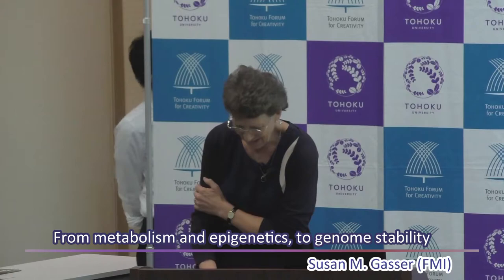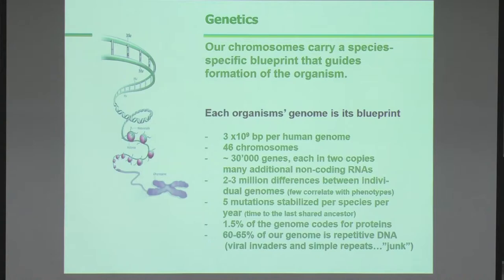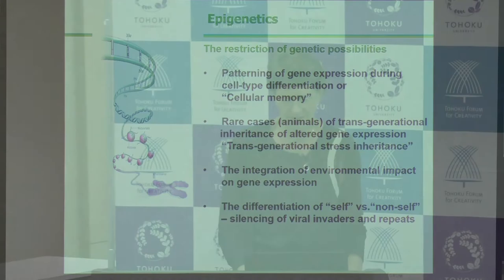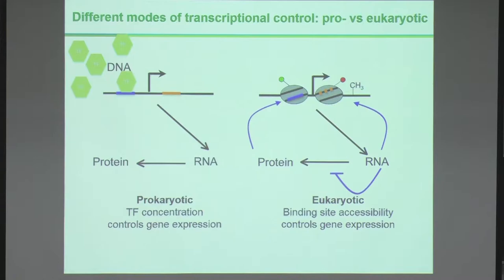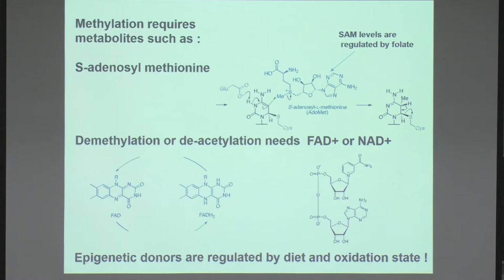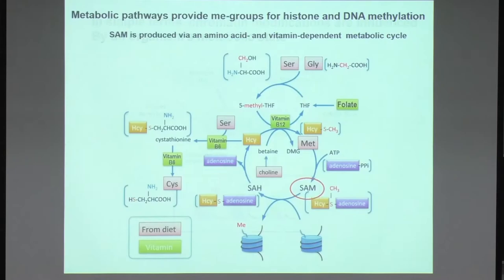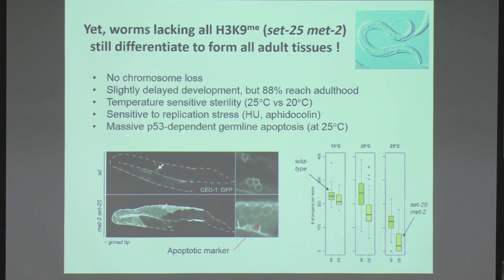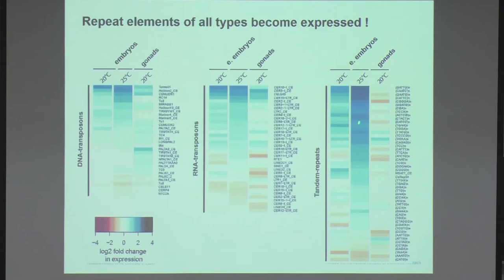From metabolism and epigenetics, to genome stability - Susan M. Gasser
Prof. Susan M. Gasser from FMI gave a talk entitled "From metabolism and epigenetics, to genome stability" at Food safety and functional evaluation of the Tohoku Forum for Creativity, Tohoku University.

New Horizons in Food Science via Agricultural Immunology (2017AGR) "Food safety and functional evaluation" – August 7 - 10, 2017 @ Tohoku University